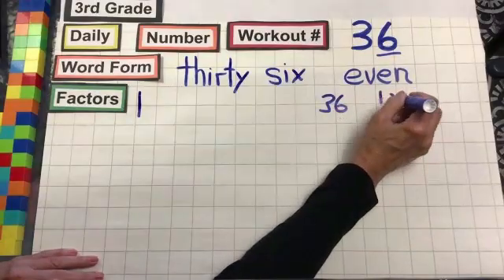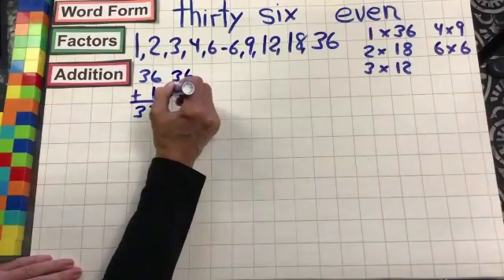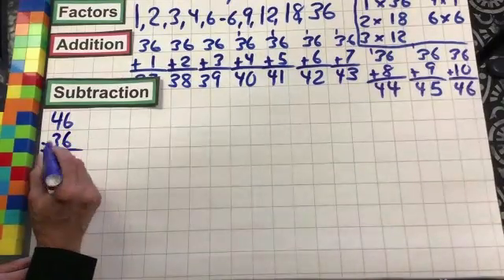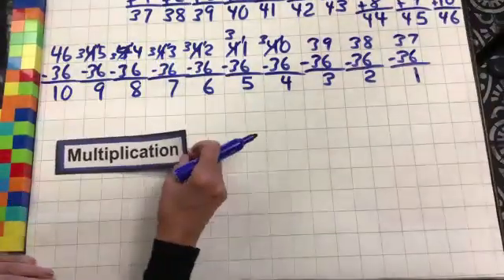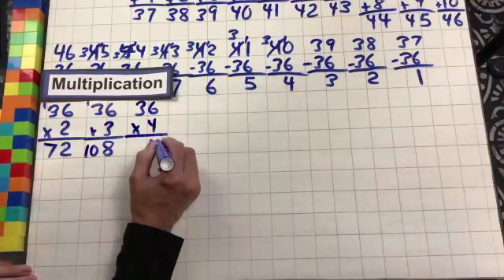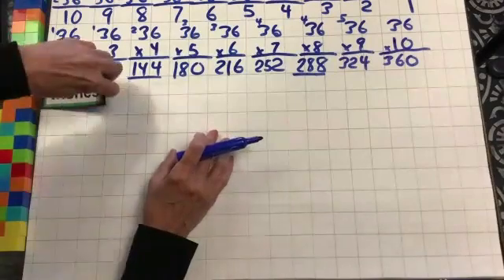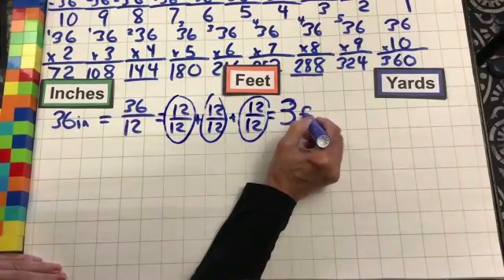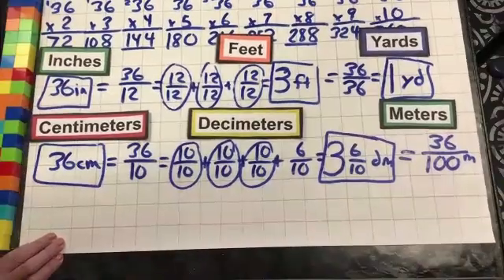36 Daily Number Workout Grade 3